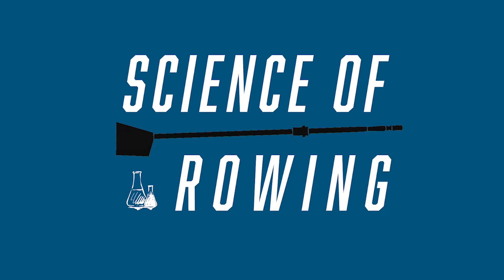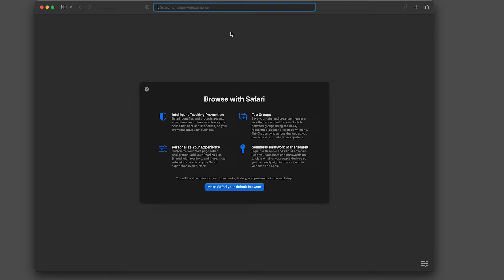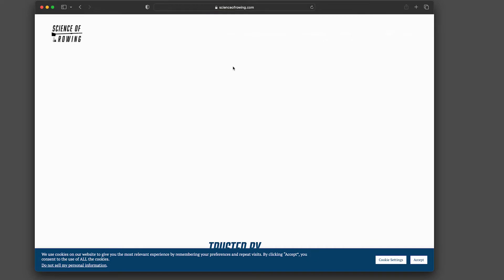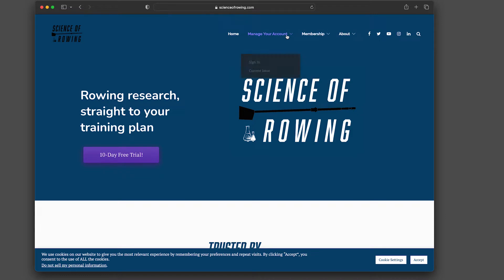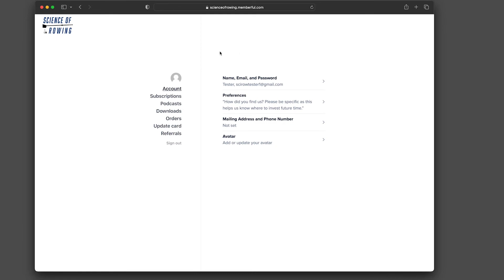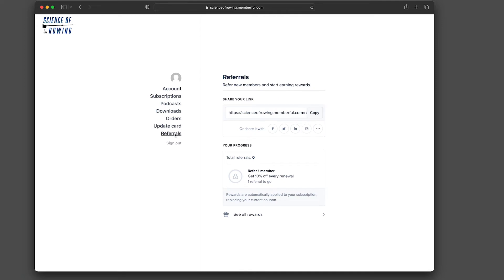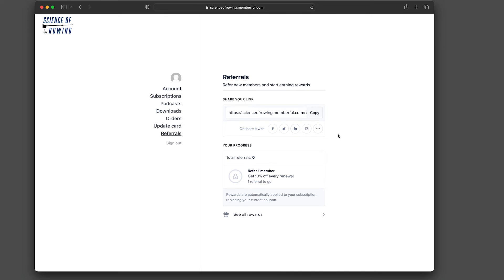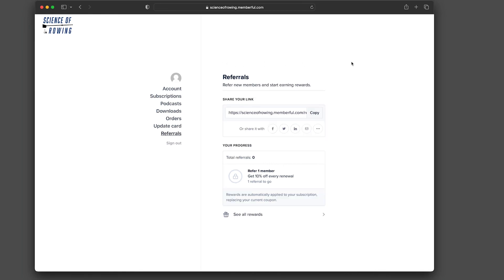Members Rewards Tutorial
Current Science of Rowing Members can now earn a recurring discount through our Members Rewards Program. This short video tutorial shows you how to access and share your unique URL to earn rewards.

Science of Rowing is the resource for coaches and rowers of all levels. Each month, we read across dozens of academic journals for rowing-relevant research, deliver summaries and takeaways from the most relevant articles, and discuss practical applications via audio roundtables, infographics and video.